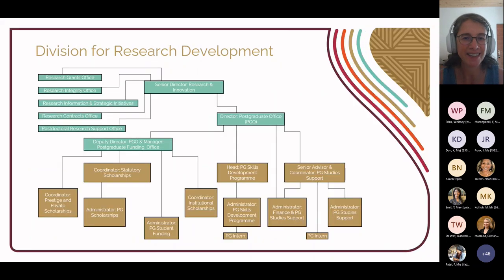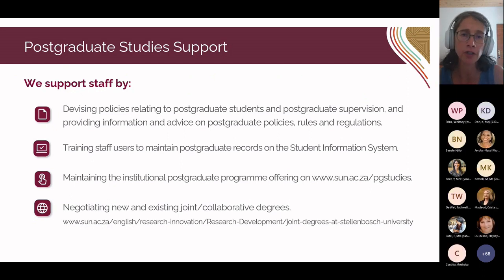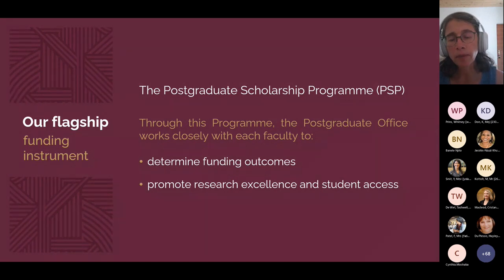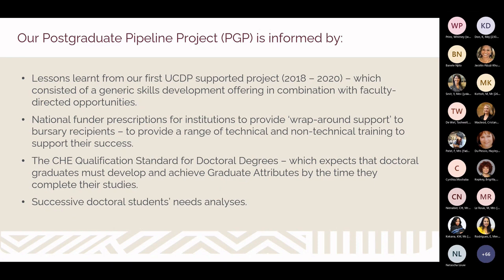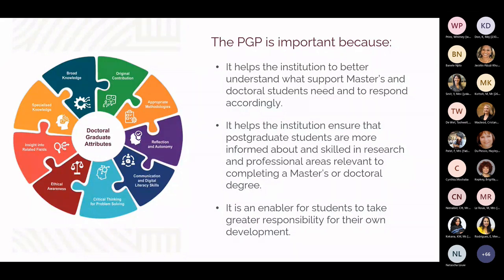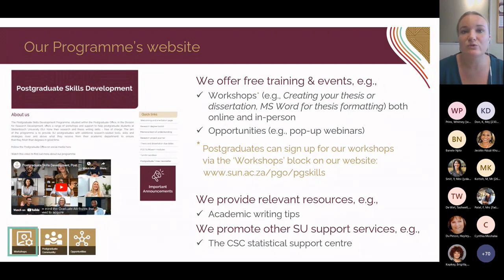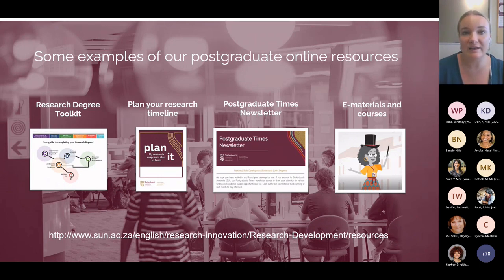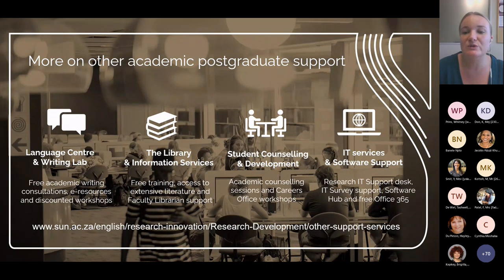Postgraduate Skills Development Support at SU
This session, presented by Dorothy Stevens, Director: Postgraduate Office, and Alison Bucholz, Head: Postgraduate Skills Development Programme and Cristan Beukmann, within the Postgraduate Office, Division for Research Development, will cover postgraduate support available to Stellenbosch University postgraduates, contextualised in terms of the Council of Higher Education’s Doctoral Graduate Attributes. Thereafter, the floor will be open for questions.